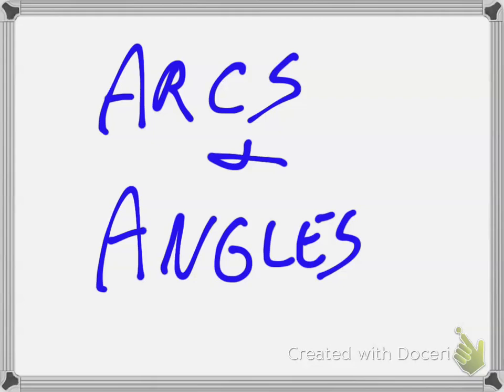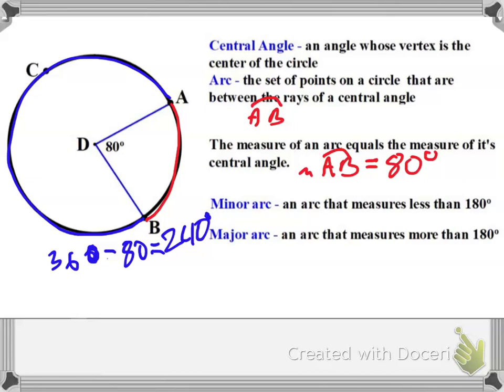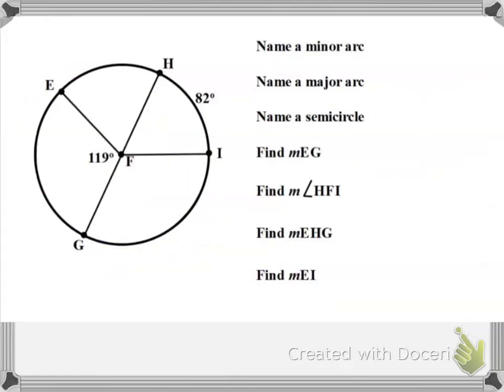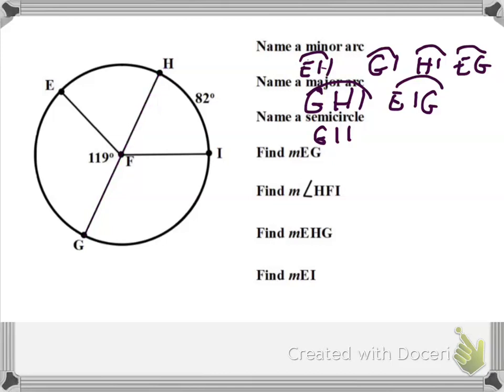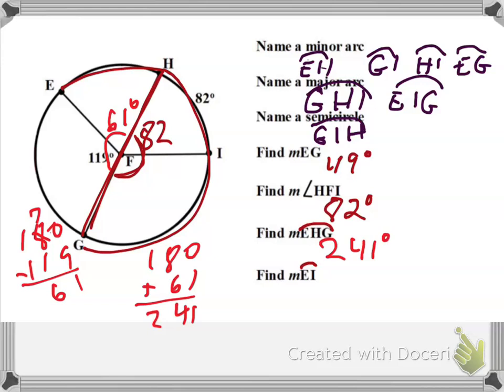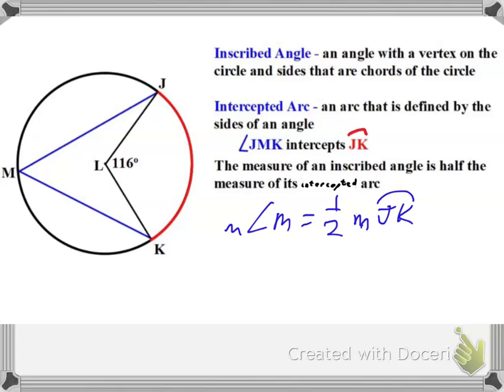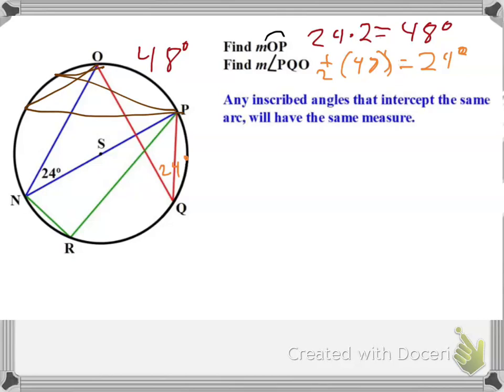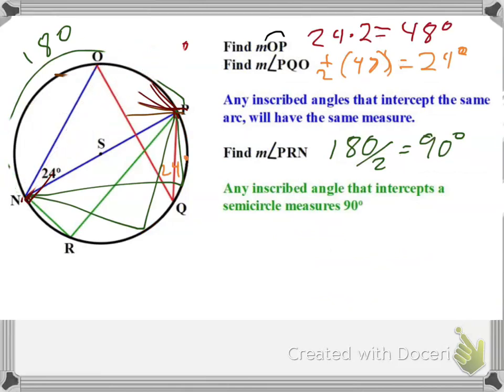Arcs and angles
In this lesson we learn about arcs of circles, central angles, and inscribed angles.